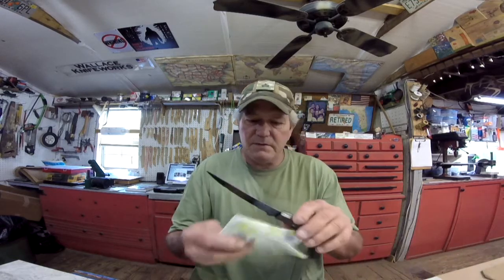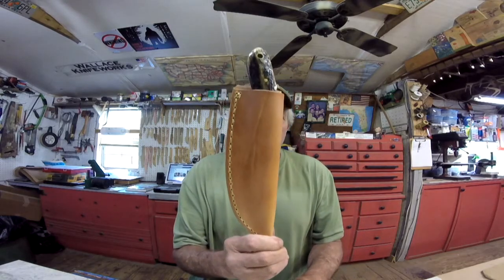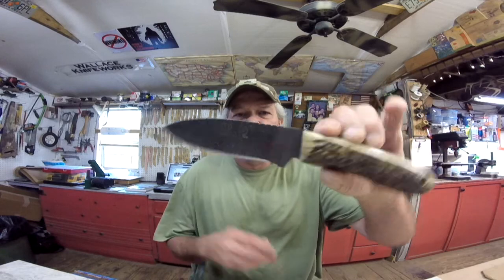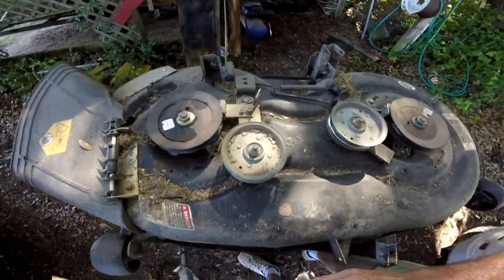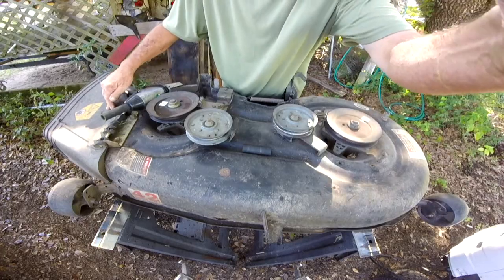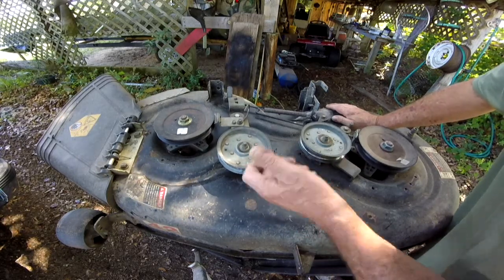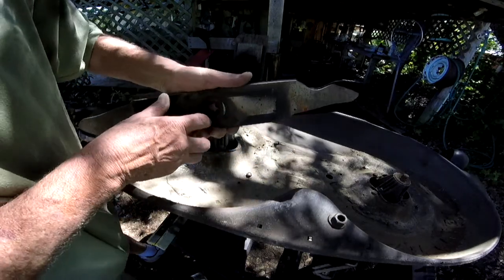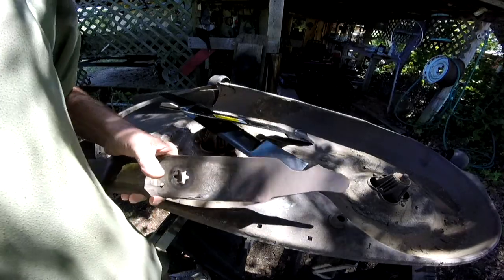Finished kinives Mower deck Almost